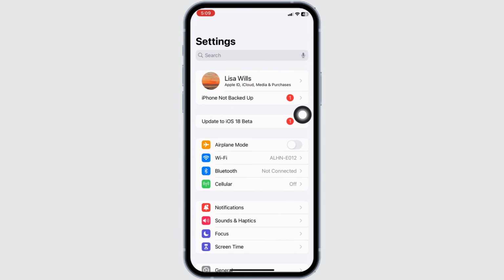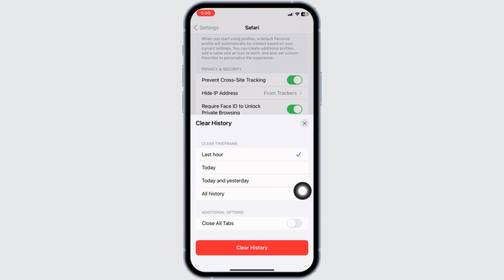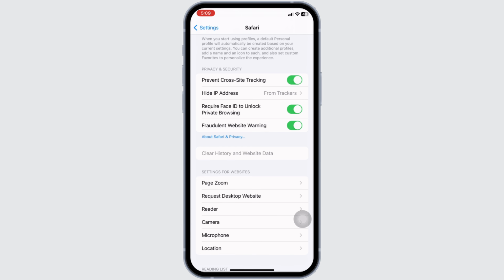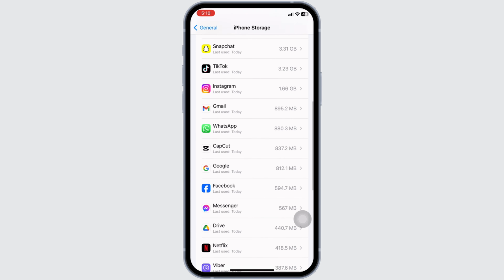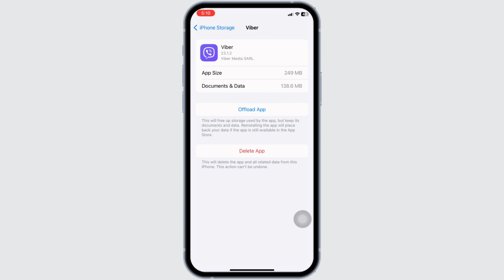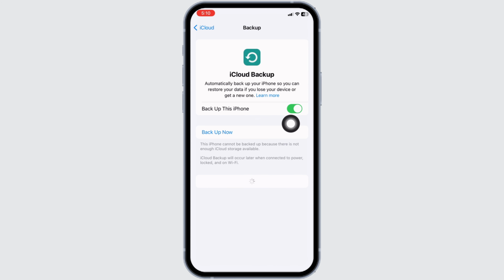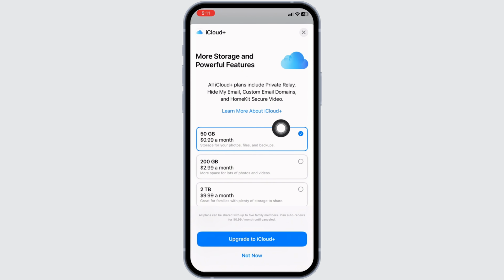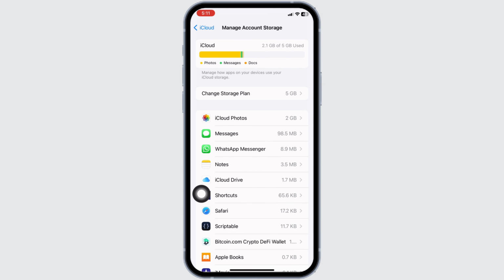Your iPhone Cannot Be Backed Up | iPhone Cannot Be Backed Up Problem Notification Won't Go Away Fix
Tutorial On Your iPhone Cannot Be Backed Up | iPhone Cannot Be Backed Up Problem Notification Won't Go Away Fix

Welcome to Official Help Desk! In this video, we'll guide you through the process of fixing the issue when your iPhone cannot be backed up and the problem notification won't go away. We'll also answer the question, "Why does my iPhone say your iPhone can't be backed up?" and show you how to stop the iPhone backup failed notification.

📝 **Topics Covered:**

- iPhone Cannot Be Backed Up Problem Notification Won't Go Away Fix 2024: Step-by-step instructions to resolve the issue when your iPhone cannot be backed up and the persistent notification.

- Why does my iPhone say your iPhone can't be backed up?: Explanation of common reasons behind this error message and how to address them.

- How to stop iPhone backup failed notification?: Tips and tricks for stopping the failed backup notification on your iPhone, ensuring it doesn't disturb you again.

0:00 - Introduction
0:05 - iPhone Cannot Be Backed Up Problem Notification Won't Go Away Fix 2024
0:15 - Why does my iPhone say your iPhone can't be backed up?
0:25 - How to stop iPhone backup failed notification?

💬 Have you encountered issues with your iPhone backup? What solutions worked for you? Share your experiences or ask for help in the comments section below!